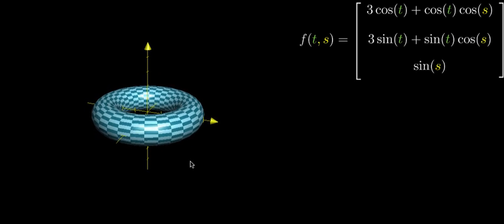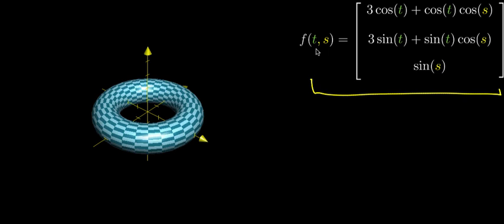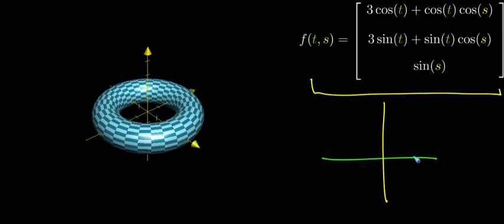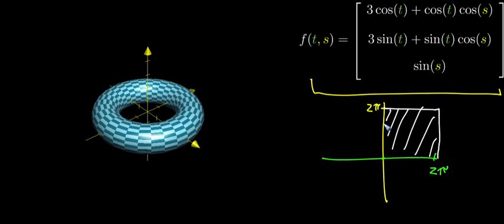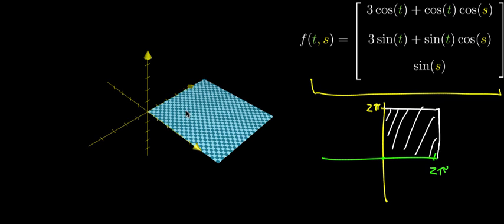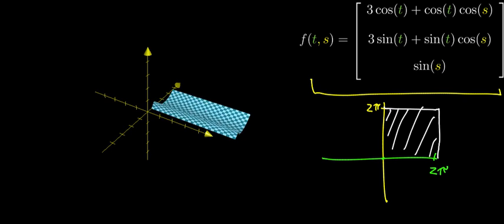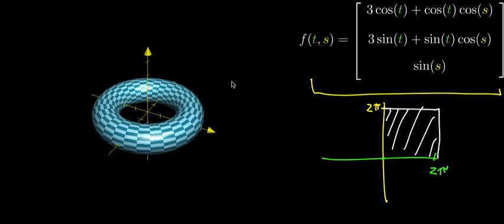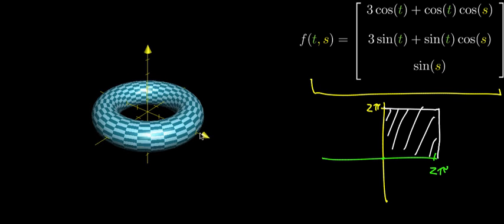Transformations, part 3 | Multivariable calculus | Khan Academy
Courses on Khan Academy are always 100% free. Start practicing—and saving your progress—now

Learn how you can think about a parametric surface as a certain kind of transformation.